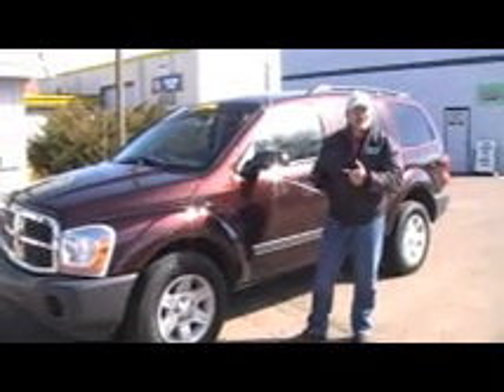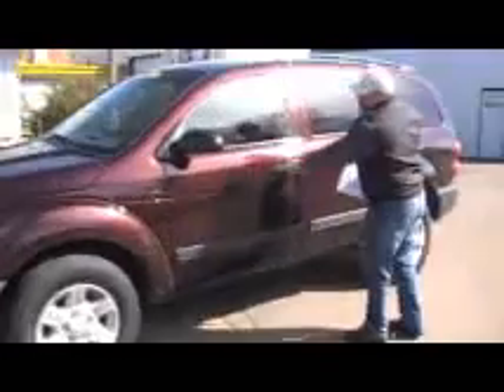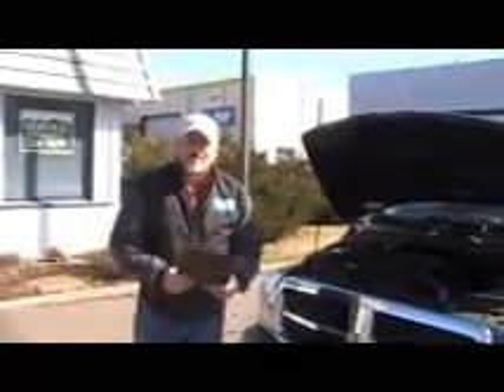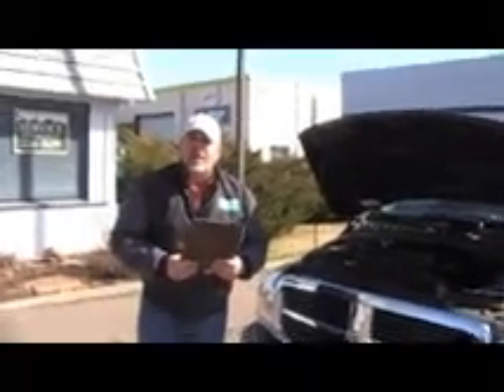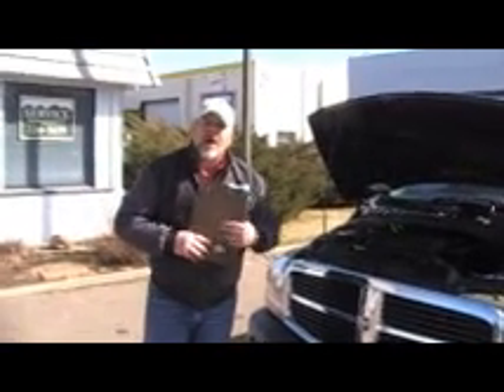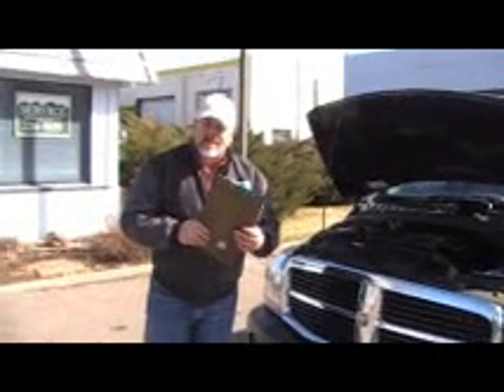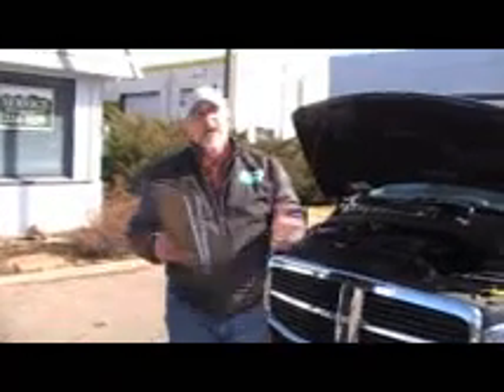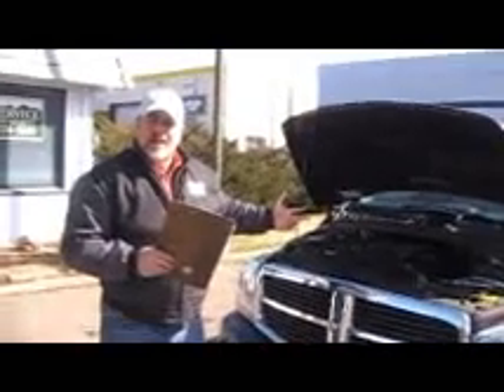Colorado Motor Car Company - 2005 Dodge Durango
Unfortunately, this vehicle has been sold; perhaps we have another similar vehicle in our inventory that would be to your liking! Visit us at Colorado Motor Car Company to view our entire inventory now or give us a call! Toll free at 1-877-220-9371.